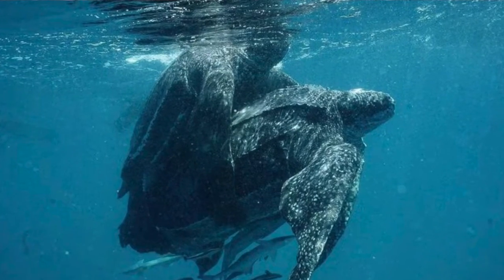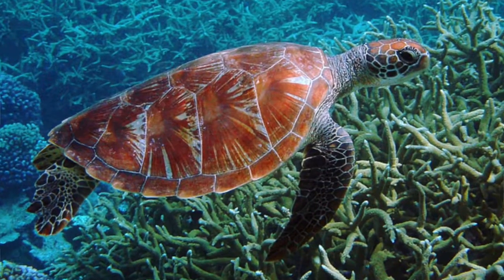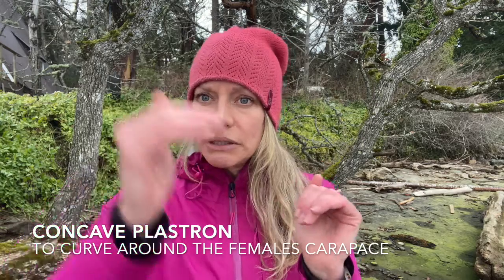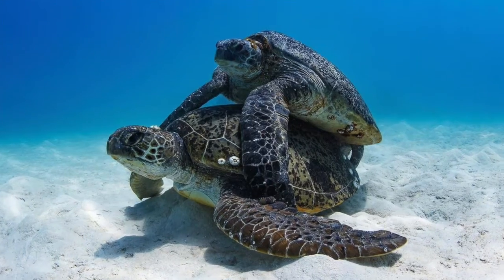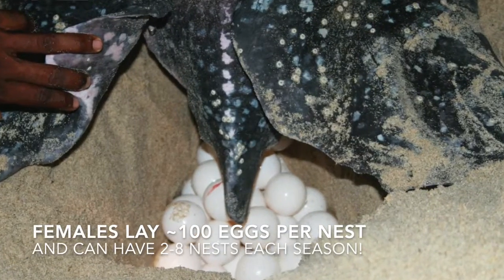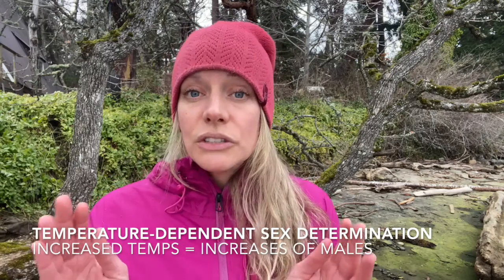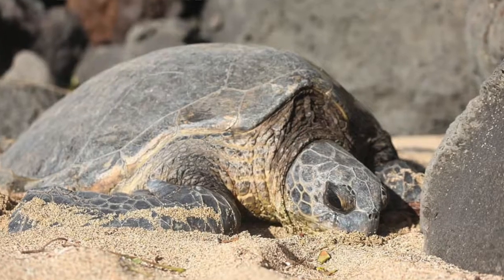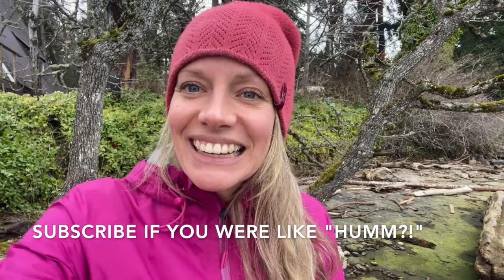How sea turtles mate (spooning is involved) - MakingBabies Series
Seaturtles are the coolest, and their mating cuddles are intriguing.

Learn more about what causes sea turtles to be born male or female.

Share share share with friends who have aspiring marine biologists in their lives!